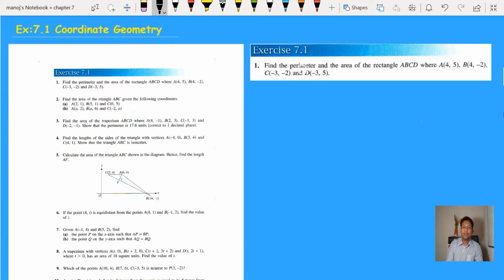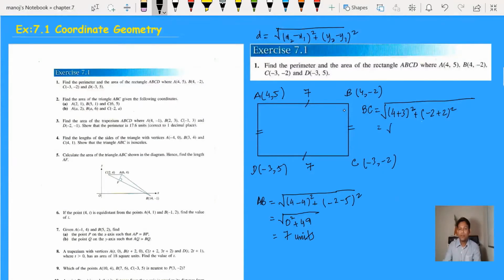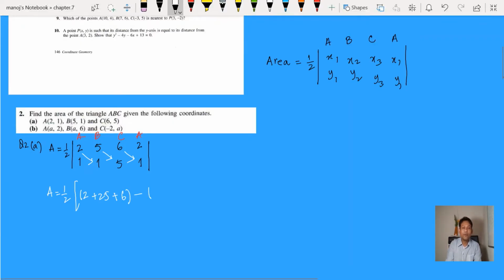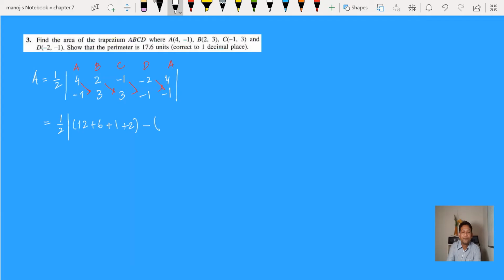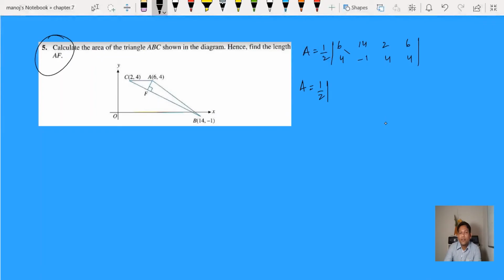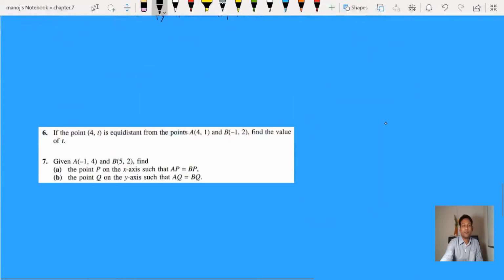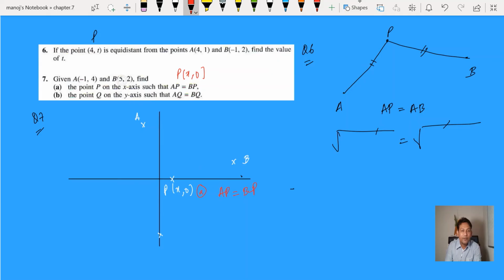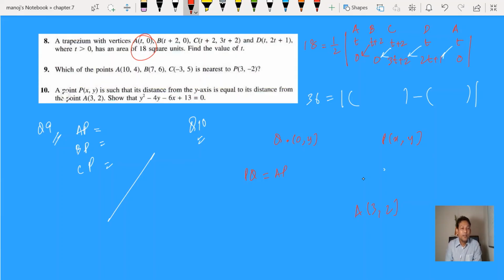Ex : 7.1 Coordinate Geometry ( Distance formula & Area using coordinates)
This in one of the important topic in Add.Math´s Examinations point of view as this topic itself has many terms to learn and it also useful for other chapters to cover.
This is complete solution of Ex-7.1 of chapter 7 of O´Level´s Add.Math Text book.